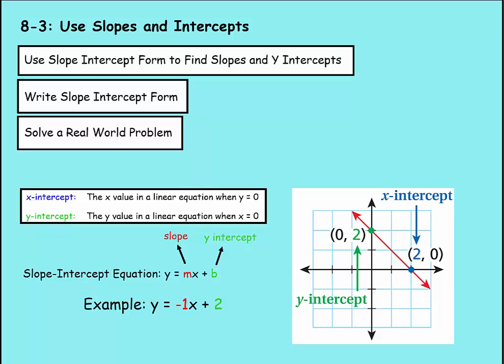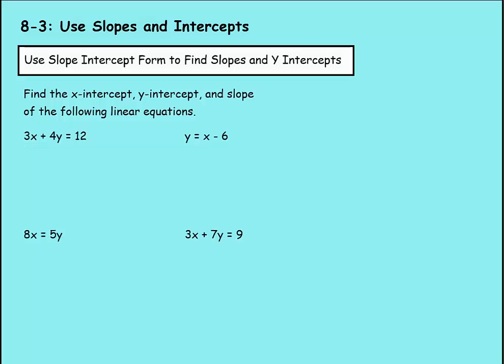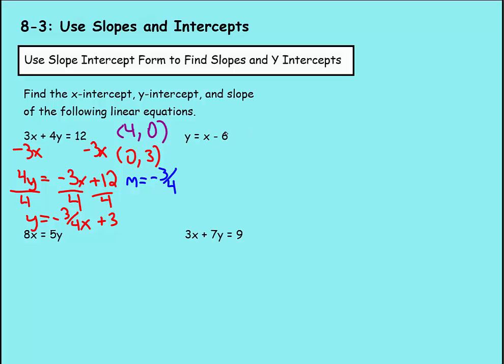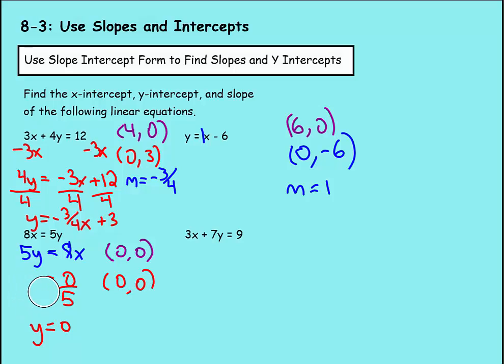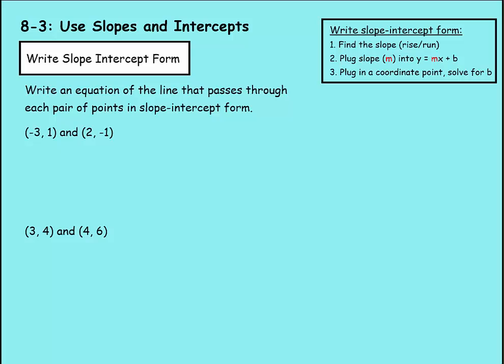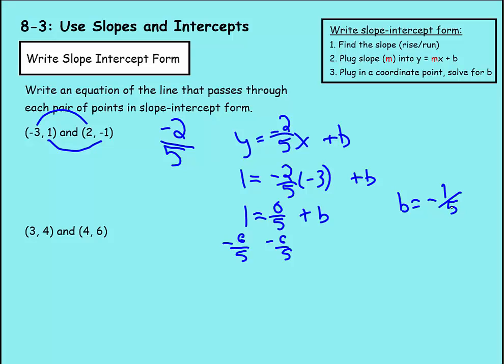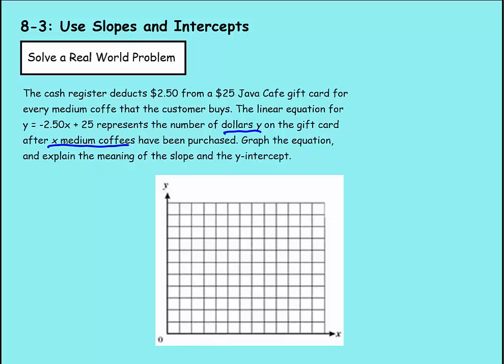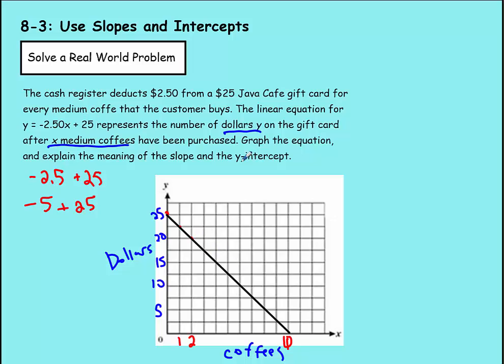Math 8: 8-3: Use Slopes and Intercepts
How to find the intercepts and slopes in linear equations. How to use slopes and the y intercept to write a slope-intercept equation.